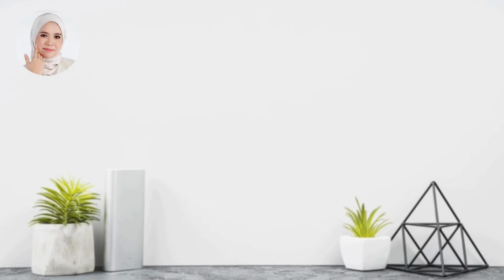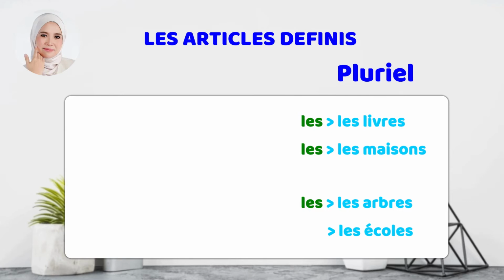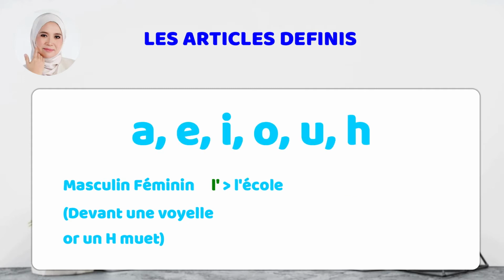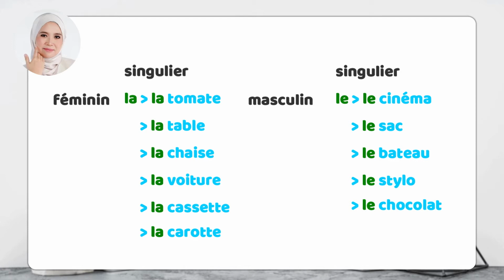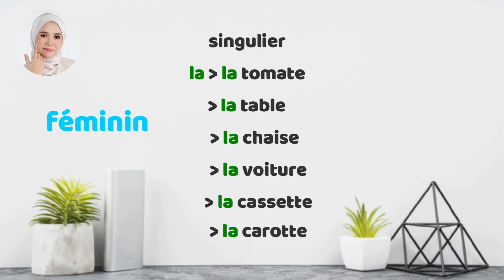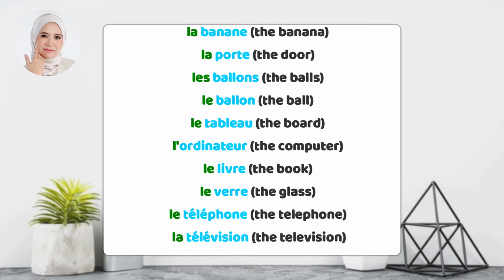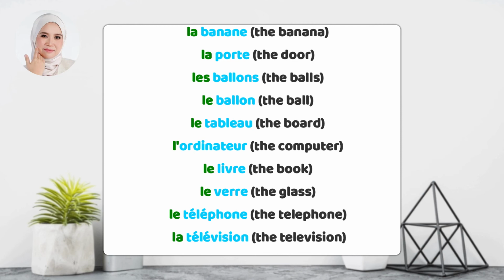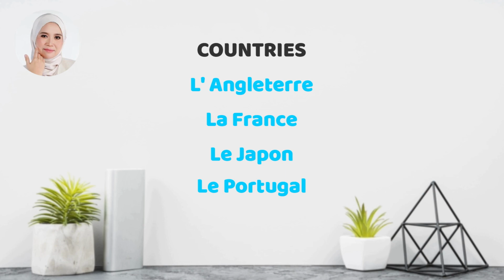APB UiTM|MyPapillon|TFC401|CHAPTER THREE|LES ARTICLES DEFINIS|LE, LA, LES AND L’